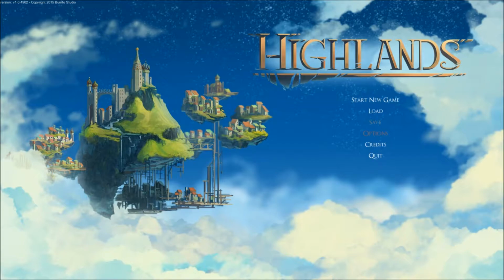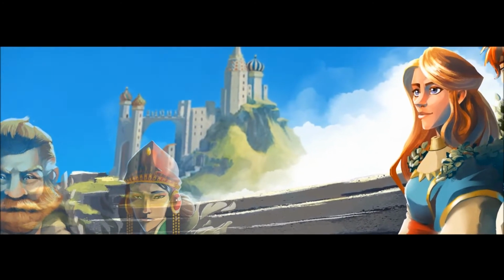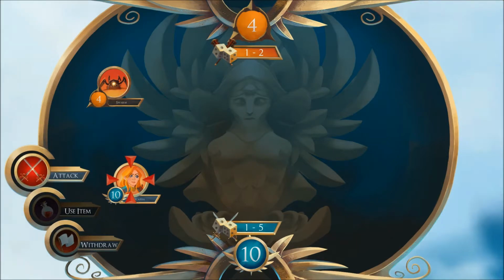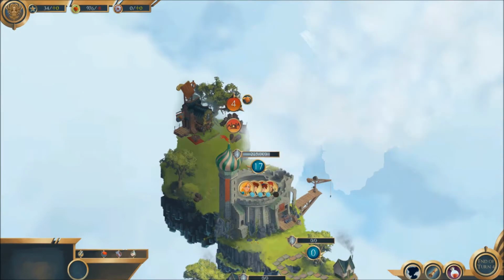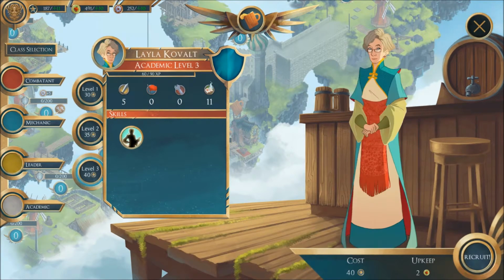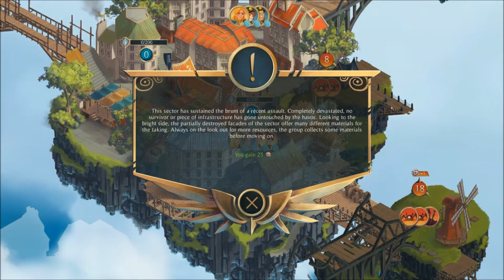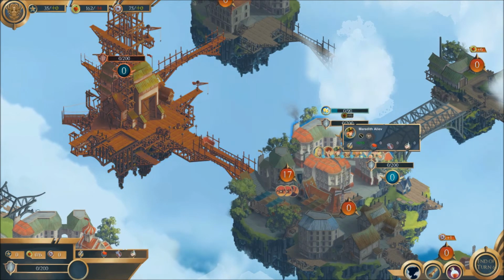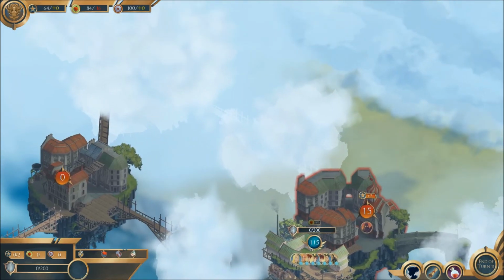IndieView - Highlands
Highlands is a fun mix of Risk and Fire Emblem like RPG elements. From beautiful illustrations and hand drawn characters. Highlands does a fantastic job of delivering a story with minimal design/graphics. The gameplay itself is a cross blend of strategy and RPG elements. Tactically commanding your troops across large levels all the while leveling, gaining/crafting new items, and recruiting new allies to your cause. The combat and difficulty is a hit and miss situation. While the RNG does make strategy and battle unpredictable. The A.I. itself is rather easy to manipulate and predict. The tactical placement of fortification and capturing of resources is pivotal. Death of an ally can lead quickly to a game over or loss of a officer with much time invested. However all of this becomes moot with the in game save system. No decision really carries much weight with the ability to just instantly reload, and make another move. With no multiplayer, iron man mode. Highlands falls on the easy side of strategy games. Despite this, it's still a wonderfully done game and plays fantastically.
Big thanks to the developer for a chance to play this game!